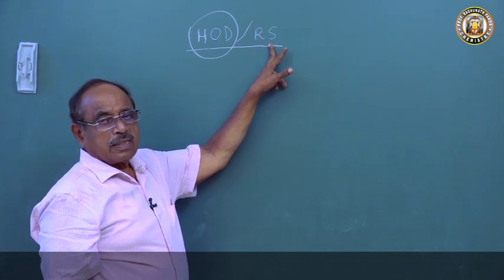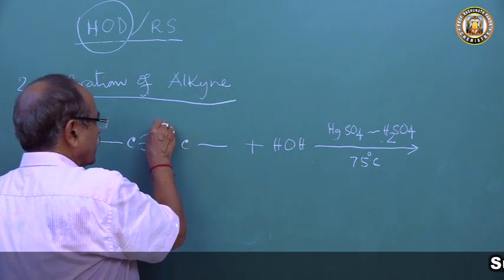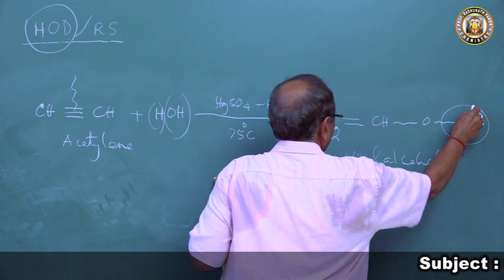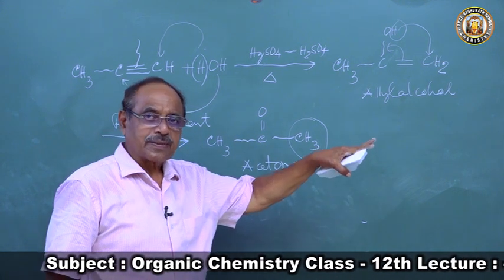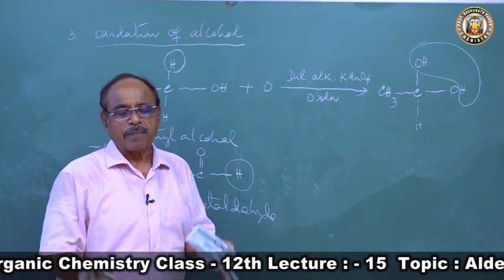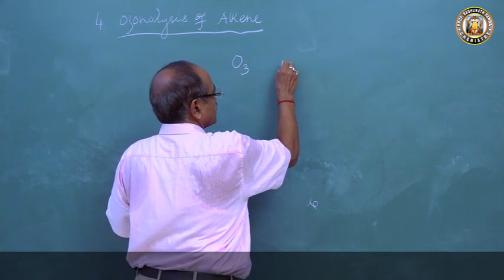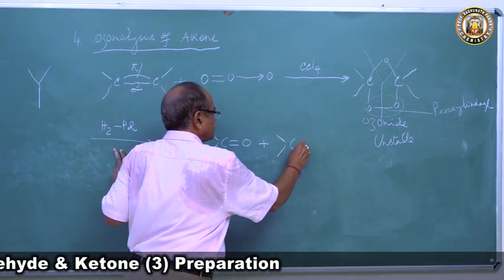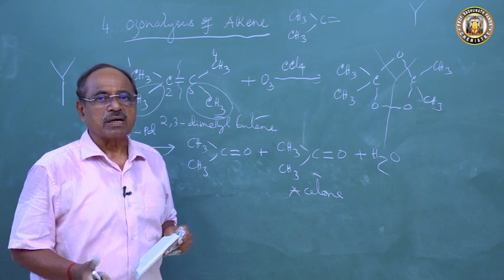||ORGANIC CHEMISTRY||12th CLASS||ALDEHYDE & KETONE(3) PREPERATION